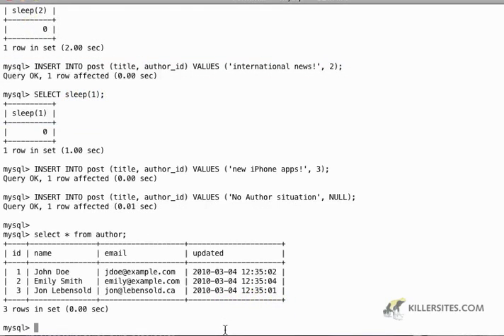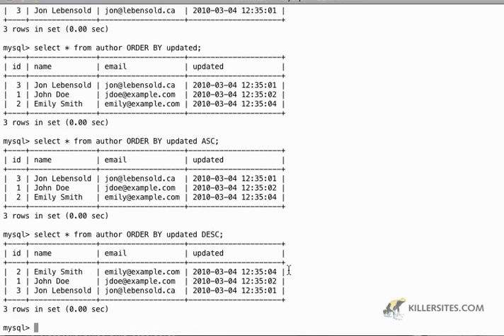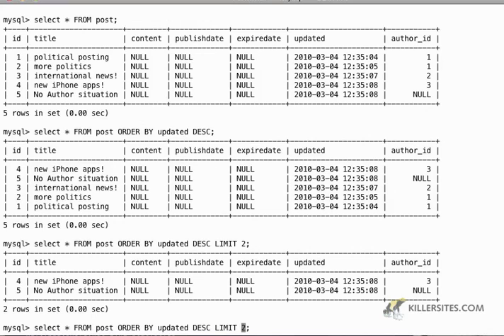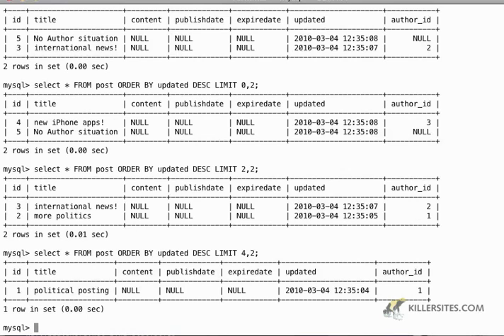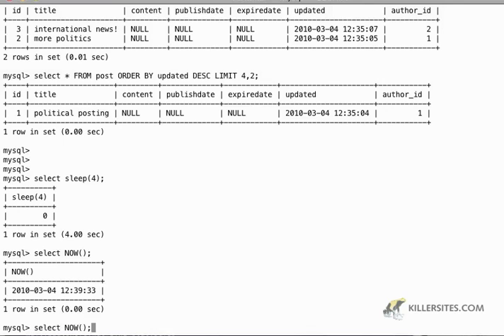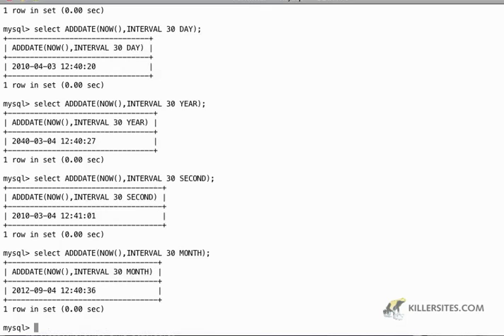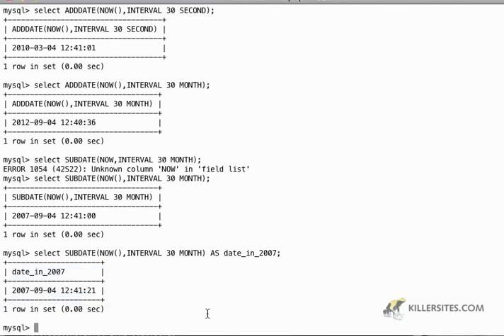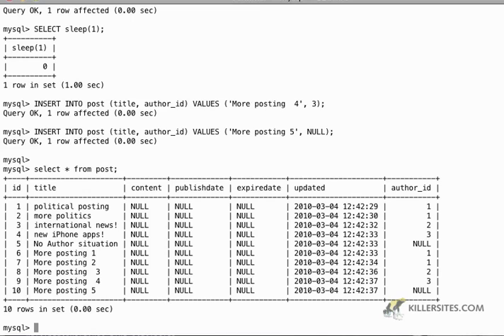80 MySQLadv Timestamps Dates Ordering Part 2